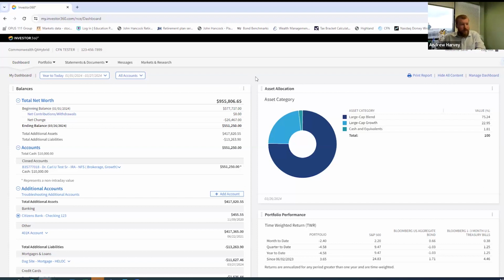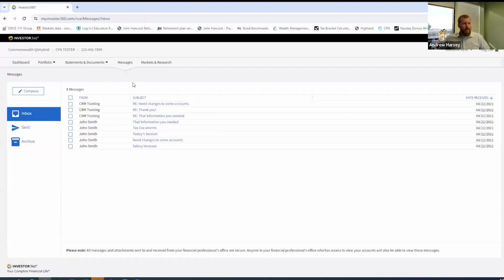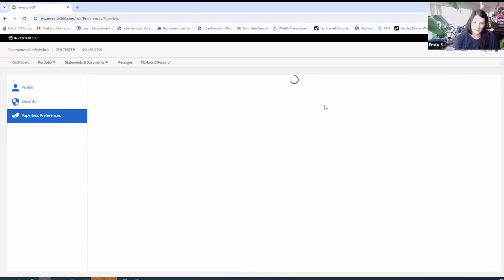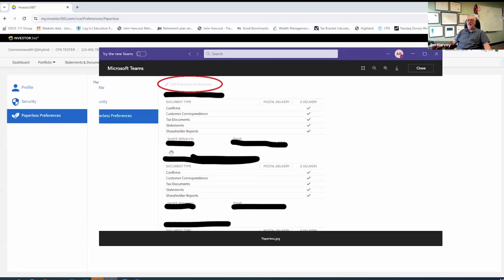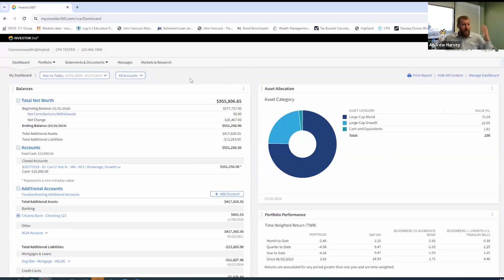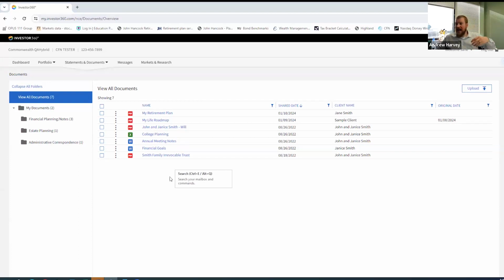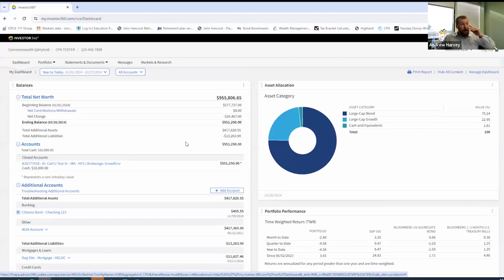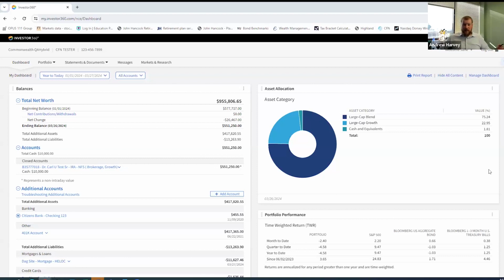OPUS 111 GROUP: Making the Most of Investor 360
The Opus 111 Group team of Jim Harvey, Andrew Harvey and Emily Sansenbaugher walk you through some of the basics of the Investor 360 platform.